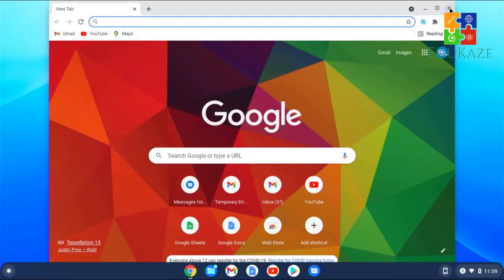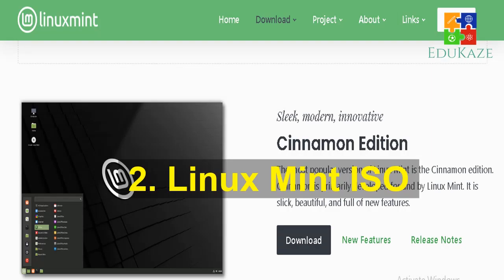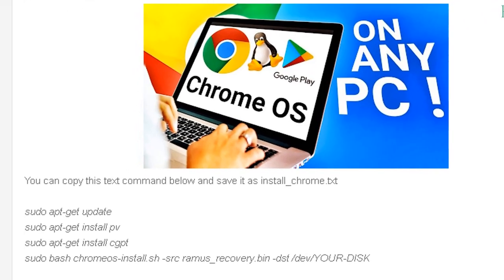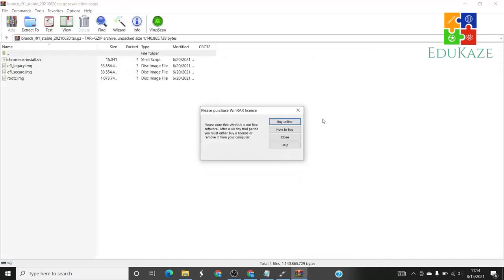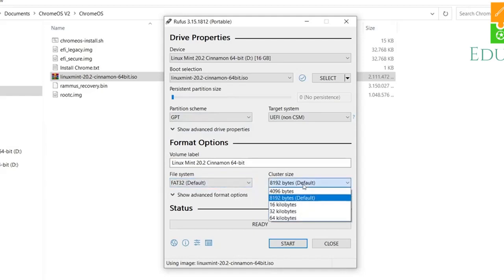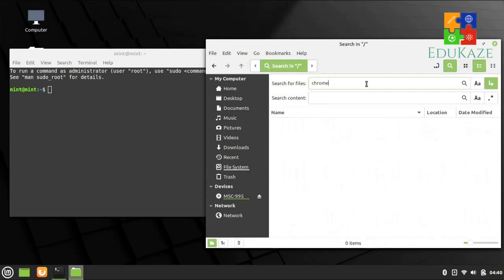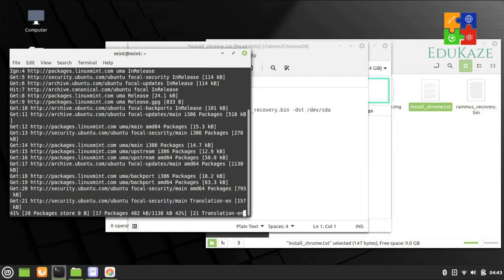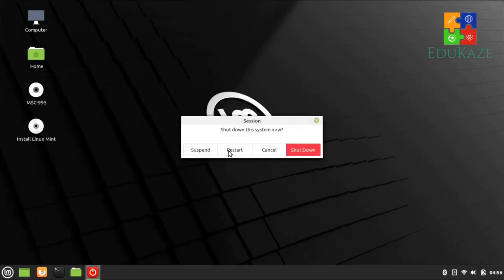How to Move from Old Windows PC to Chrome OS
In this video we will do the Chrome OS installation. The process is easy, with step-by-step from the preparation of Chromes OS installation.

Link Preparation :
Kelengkapan Software :